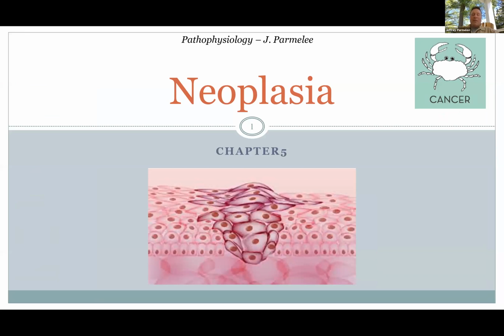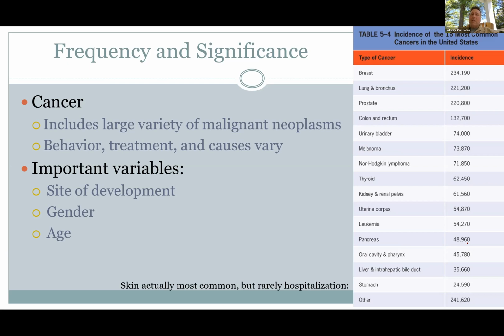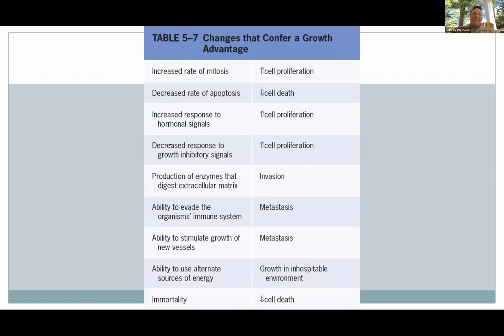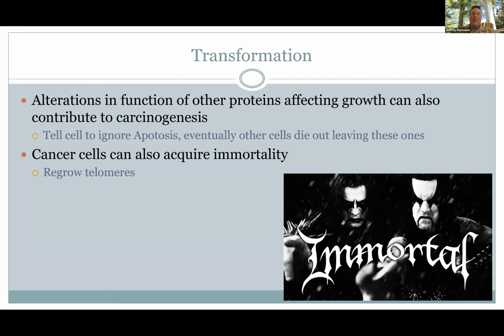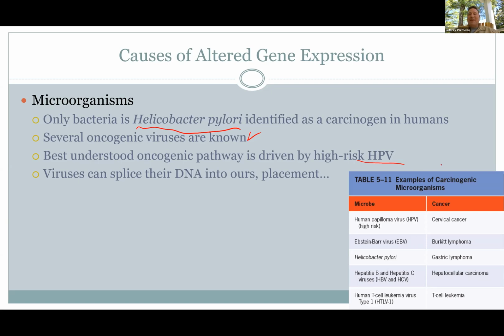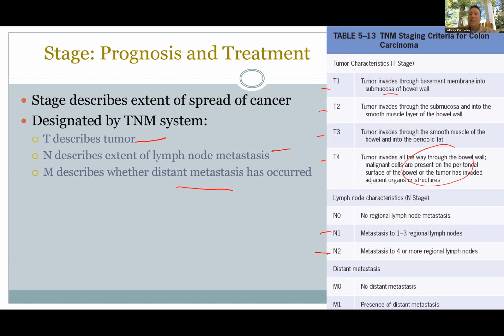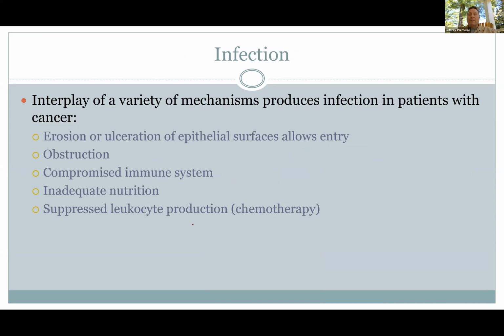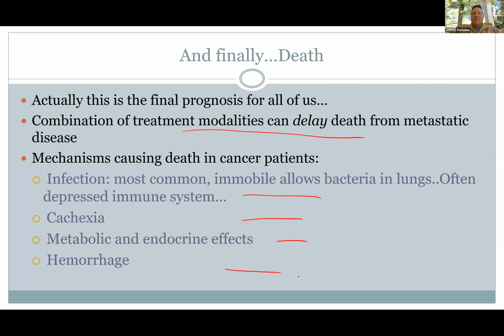Pathophysiology- Neoplasia (Ch. 5)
Cancer and other neoplasms